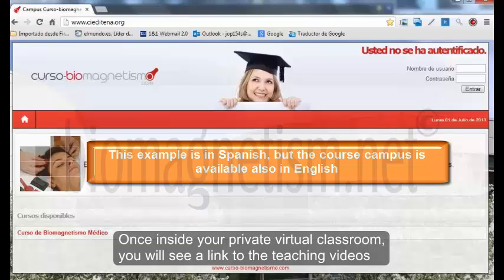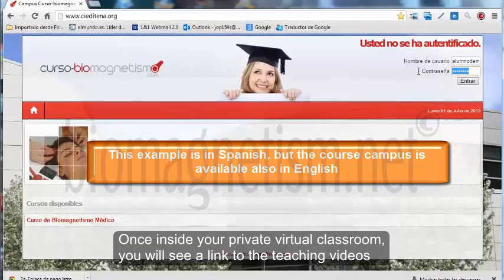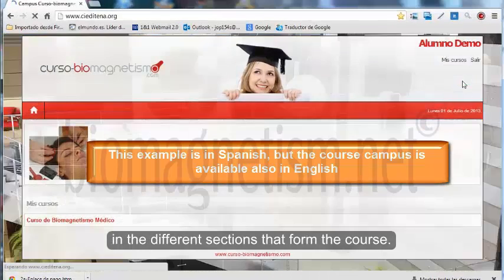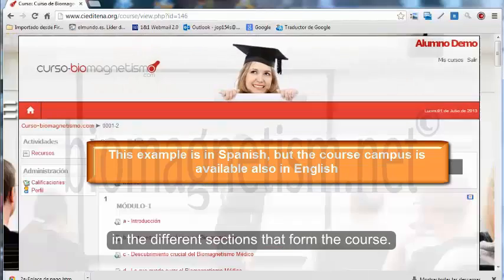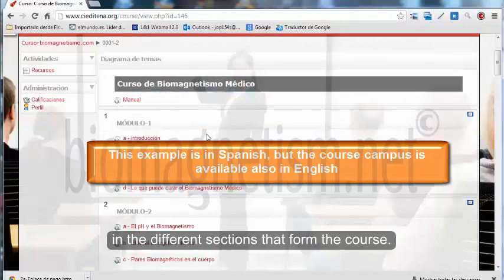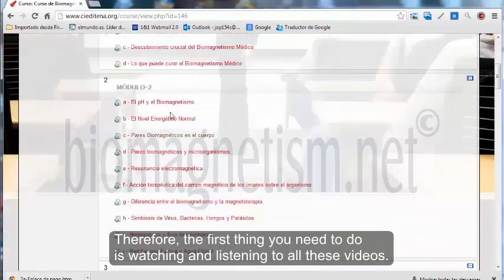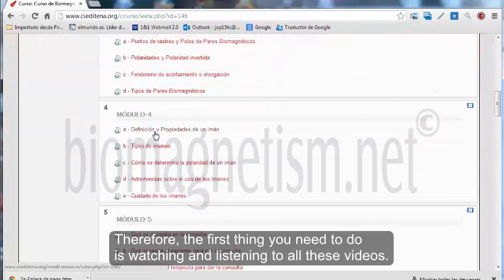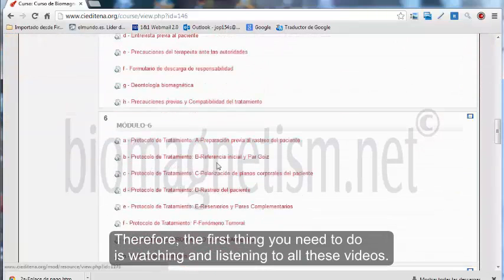Study material of the Biomagnetism Training Course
Medical Biomagnetism Training Course explained with online videos in a simple, detailed and step by step way. Explanations, patient scannings, demonstrations, tips, study and therapeutic practice handbook and post-course staff support. The student will be ready very soon to care for patients.